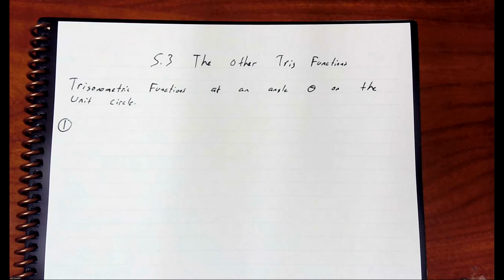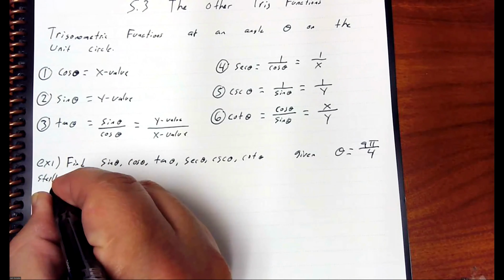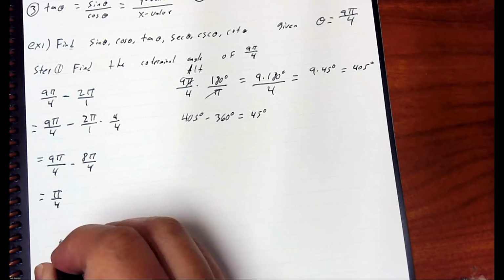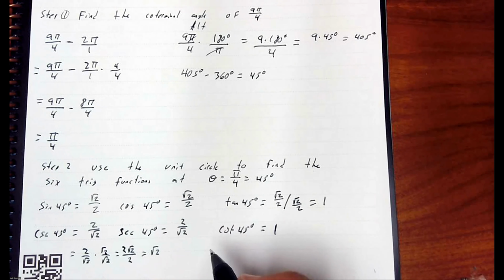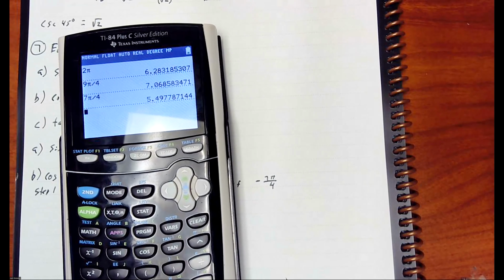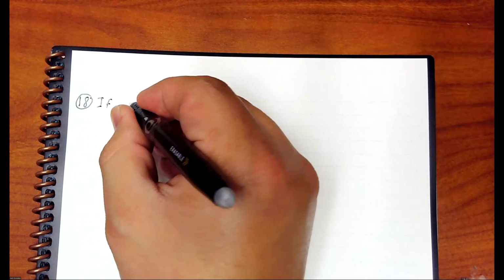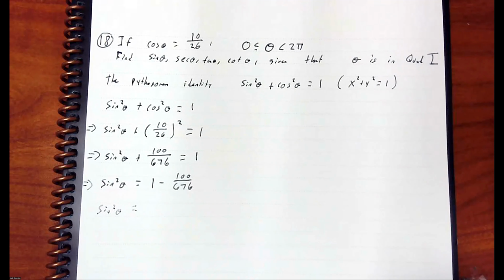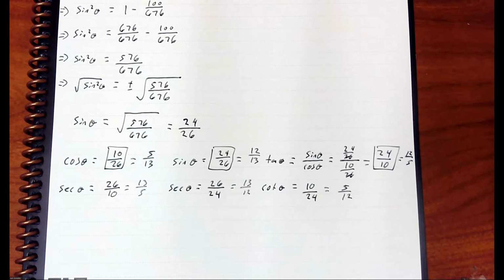MT 1411 5.3